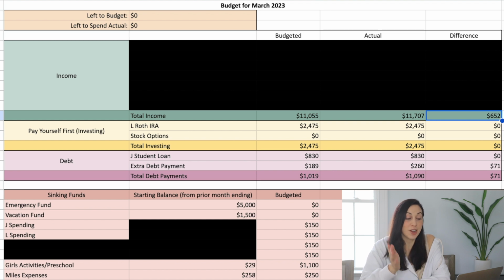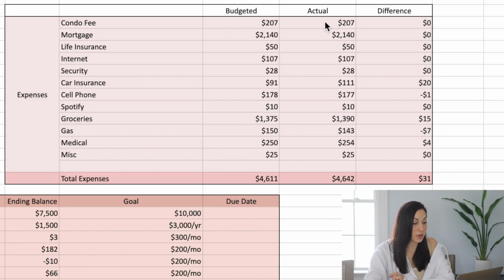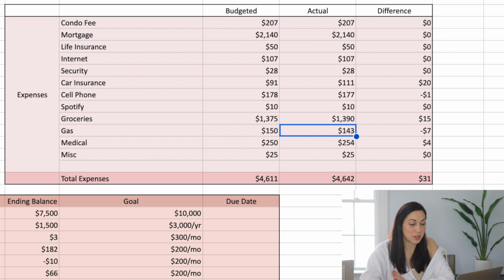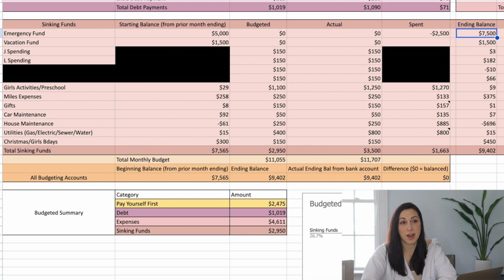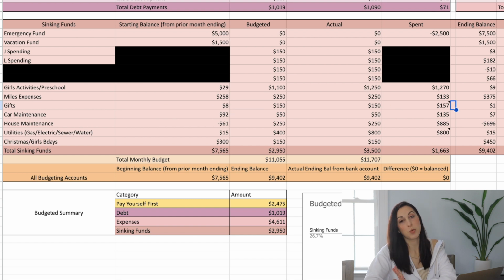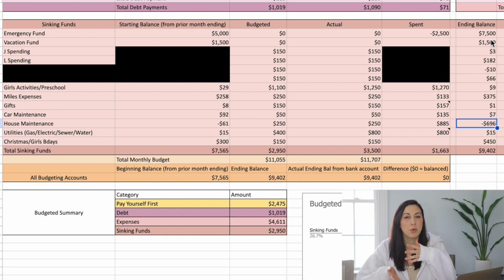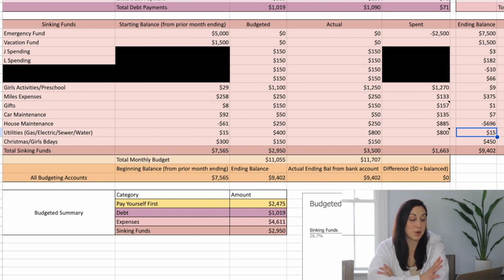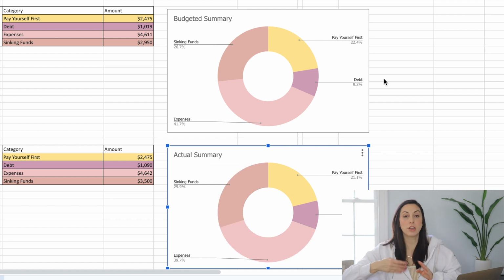Another Expensive Month! | Budget Recap | March 2023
It's time for our March 2023 budget recap for my Budget With Me series.  It was another expensive month, plus we spent some $$ getting our house ready to sell!

My budget spreadsheet that I use is in google sheets, and it includes debt payments, savings and investing (which I label "pay yourself first"), fixed expenses, and sinking funds!  I love using sinking funds to reduce the chance of "unexpected" expenses in our budget each month.  Come budget with me with our real numbers for our household budget!

Other links:
*Upside (get an extra $0.25/gal off of gas with my code AFF25
*Student loans got you down?

xo,
Lo

**This video is not financial or legal advice. This is just me sharing my own experience with my debt and finances.